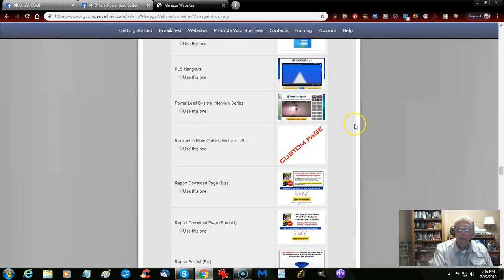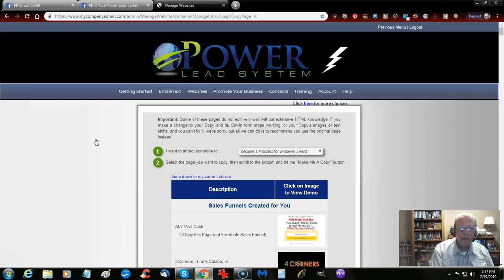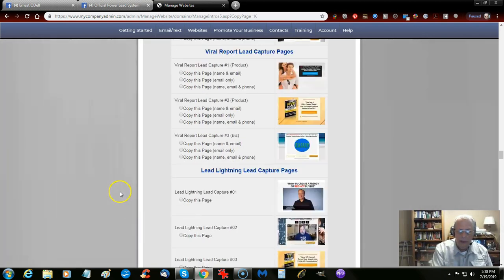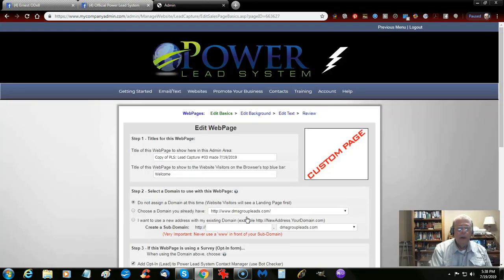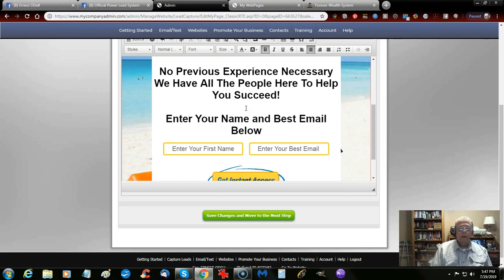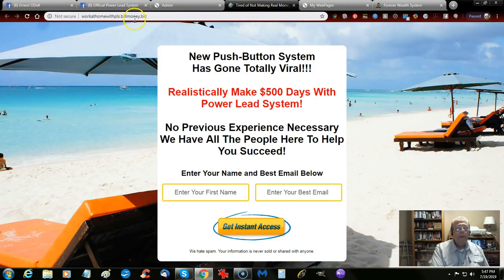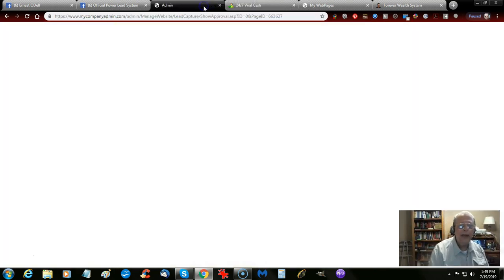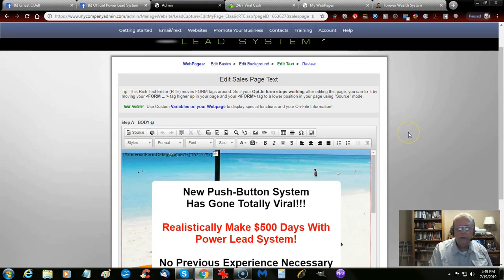How To Make An Editable Website In PLS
Special tutorial for those in Power Lead System who want to learn how to make an editable copy of a web page in their back office. This is a "LIVE" working page that I created